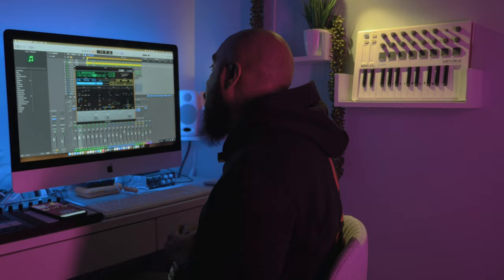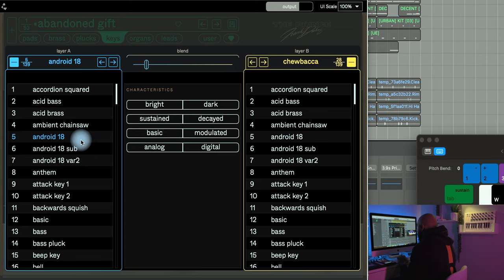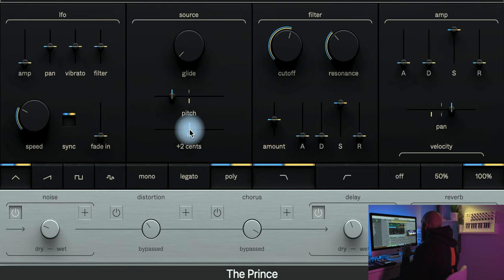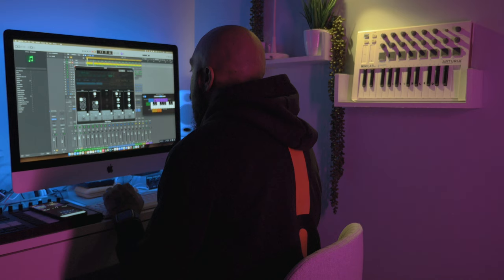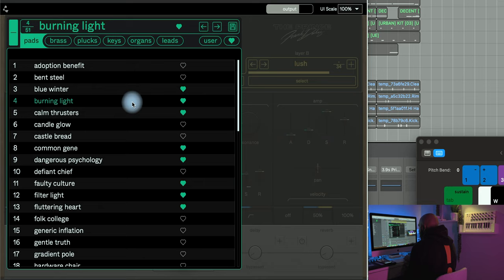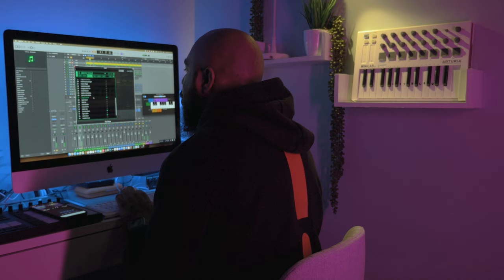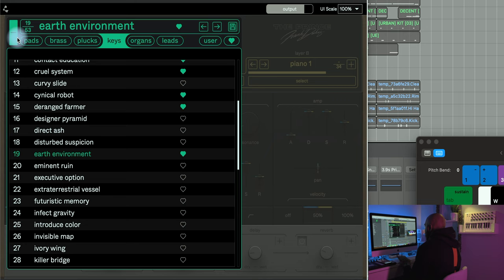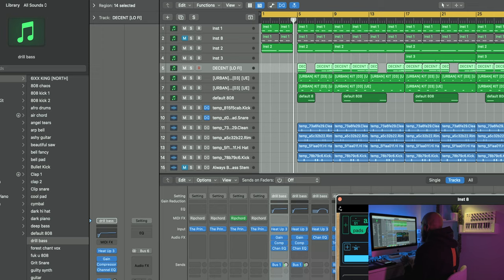The Prince VST Review By Frank Dukes & Cradle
TIME CODES

(Intro) 00:00 -01:03

(Review) 01:03-09:20

(Sounds Preview) 09:20-15:40

(Cook Up) 15:40-17:35

(Outro) 17:35-19:42